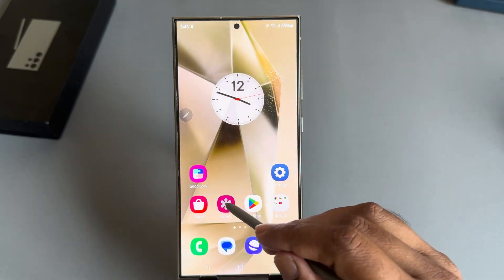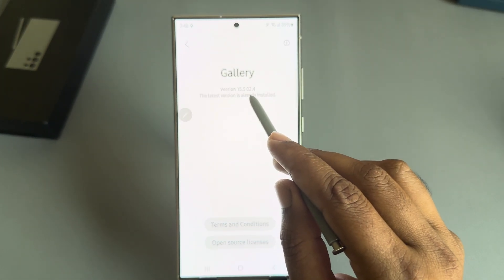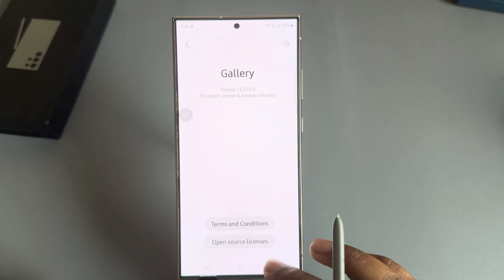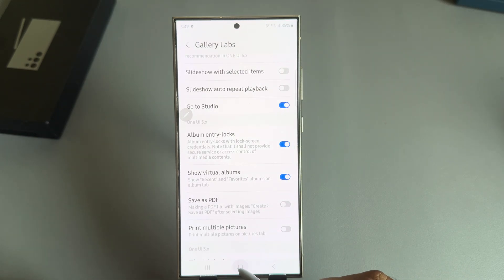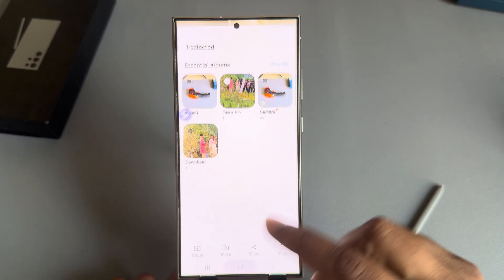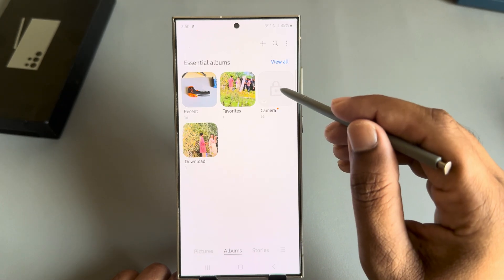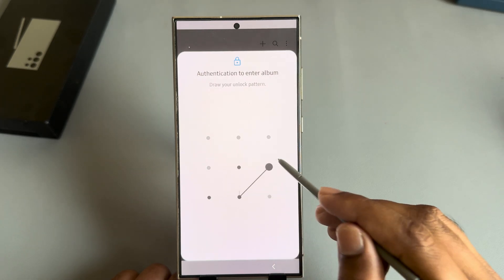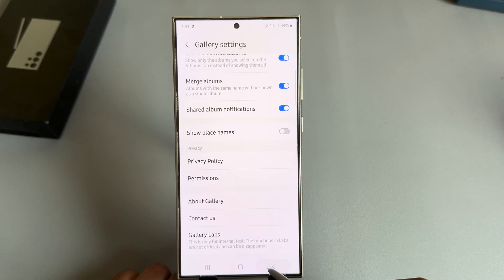Samsung Galaxy S24 /S24+ /S24 Ultra: How to Lock Your Photos on Samsung Phone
Securing your photos and videos on Android devices is essential for protecting your privacy and data security. Built-in features like the App Lock and Secure, Learn how you can lock any android photos or photo album with passcode or pattern or faceid.